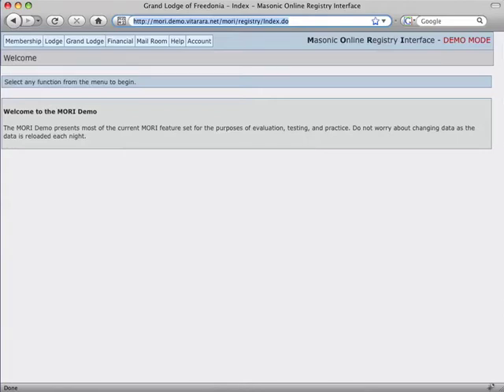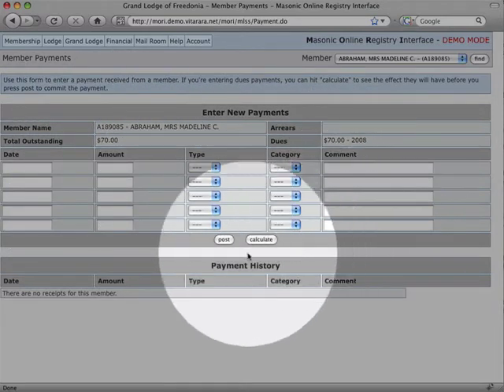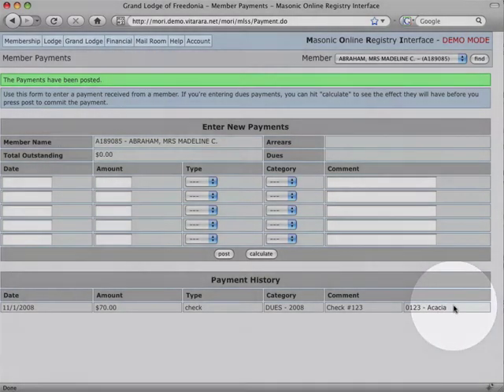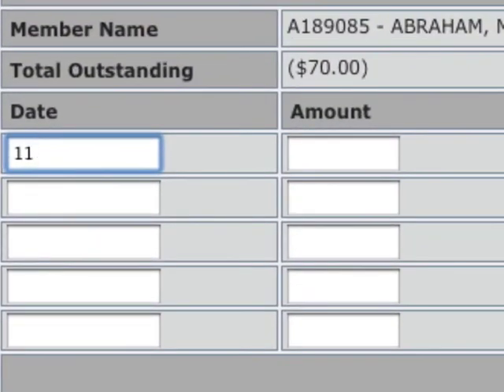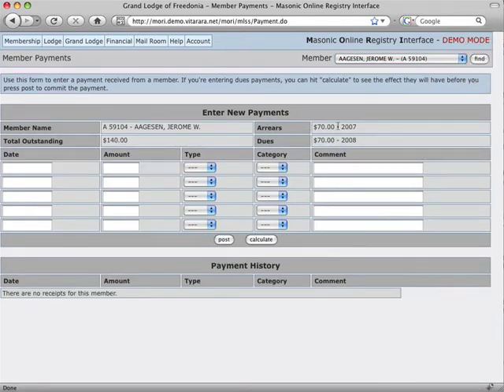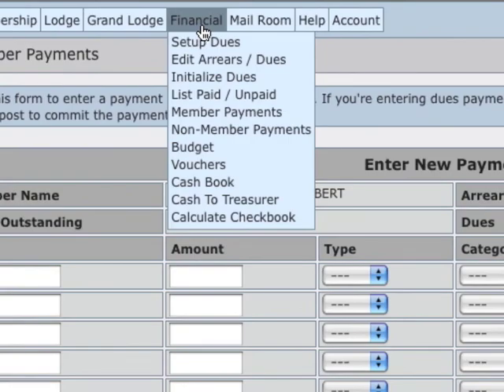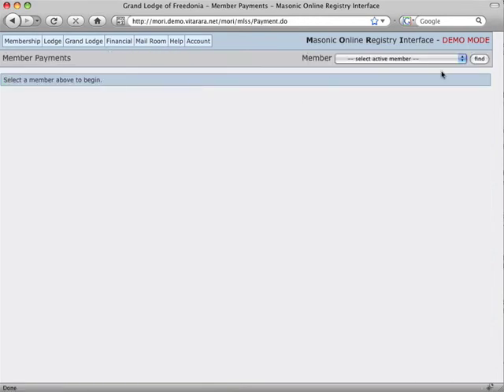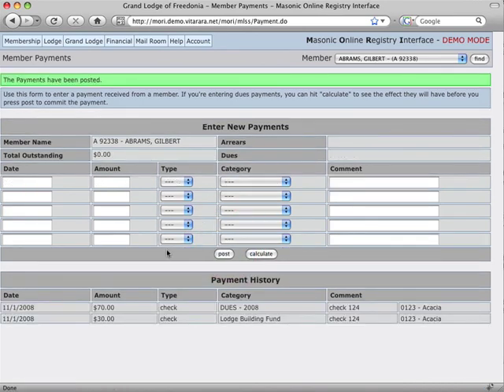Enable Labs - MORI Record Member Payments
Learn how to record a member payment in MORI